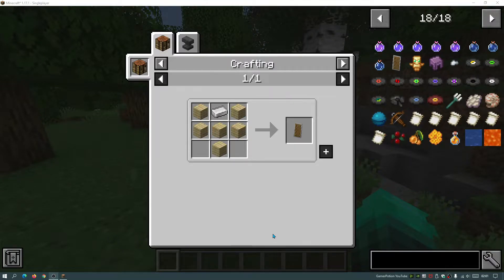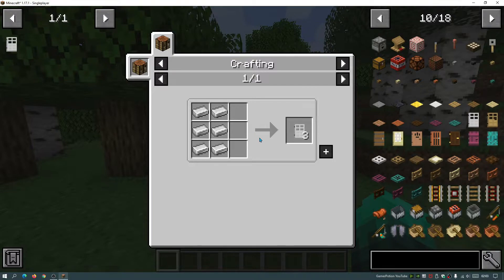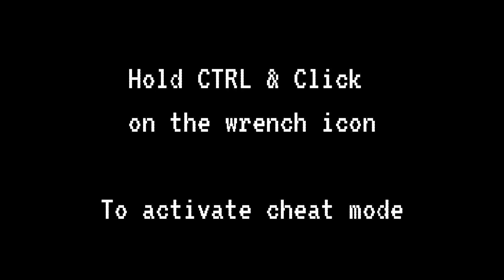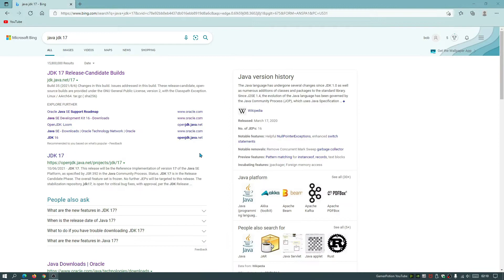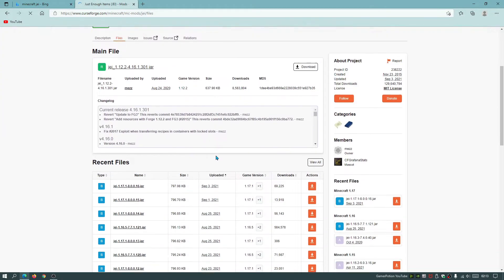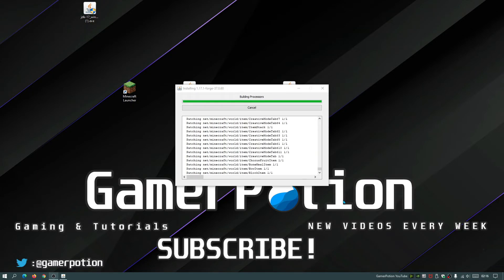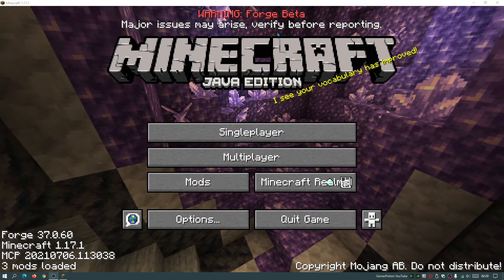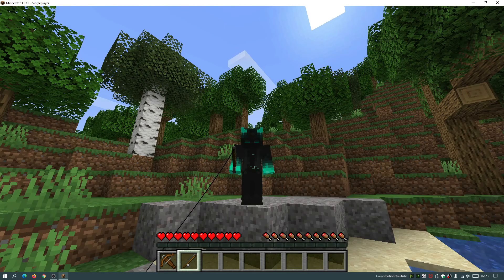Minecraft Java 1.17.1 Just Enough Items (JEI) Forge Mod Download & Install Minecraft 1.17.1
In this video I show how to get, download & install the JEI Just Enough Items Forge mod for Minecraft Java 1.17.1. Just Enough Items JEI Forge mod is a recipe viewing mod which you can view recipes to craft items easily. You can enable cheat mode as well to quickly obtain an item if required. now that Forge has been updated for Minecraft 1.17.1, we can enjoy JEI Just Enough Items mod. In the video I show you how to download & install Forge and then JEI Just Enough Items mod and play a survival world with the mod.

Played on Minecraft Java version 1.17.1 Caves and Cliffs update

Want to get the Fabric version of this? check out my top 5 Fabric mods video here and download REI mod